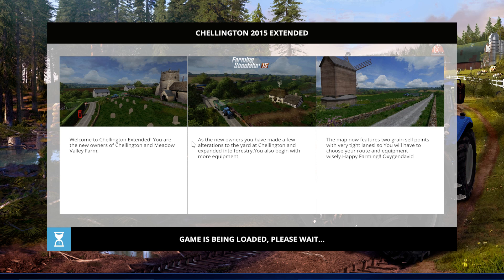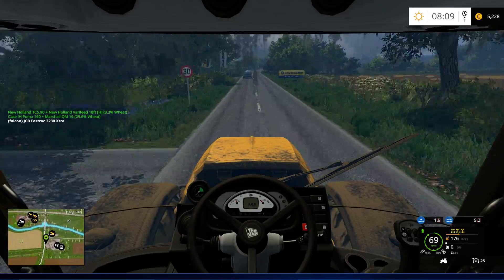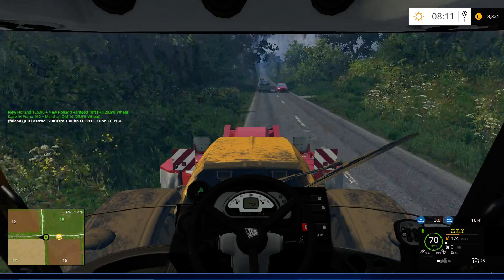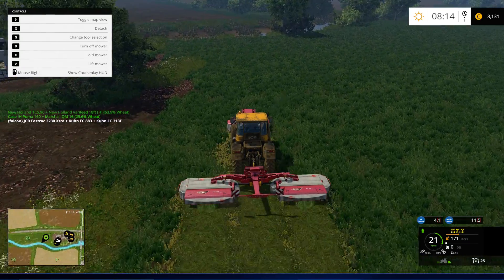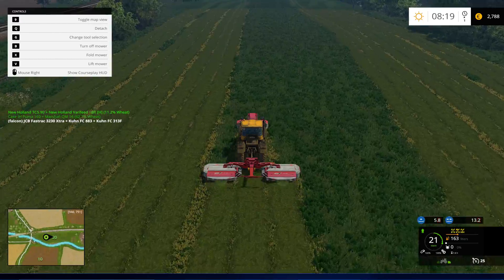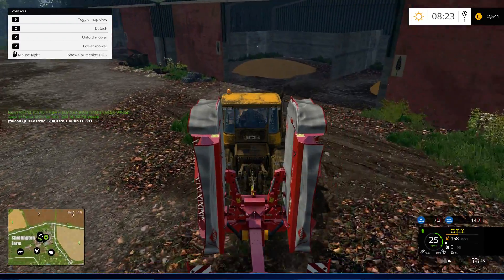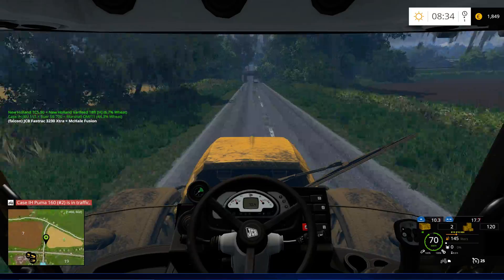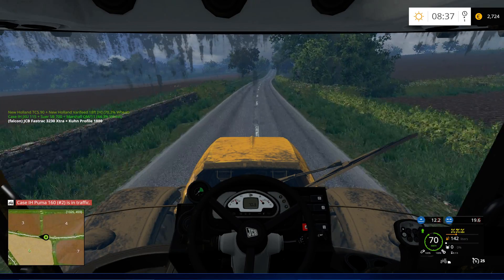Chellington extended ep 18 (getting the silage done)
we cut a lot of grass in prep to do the SILAGE.